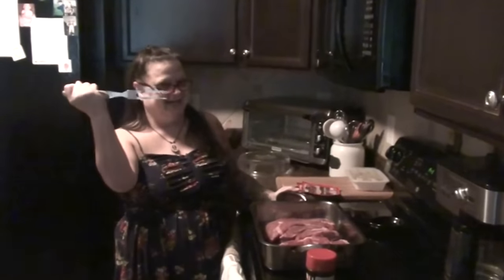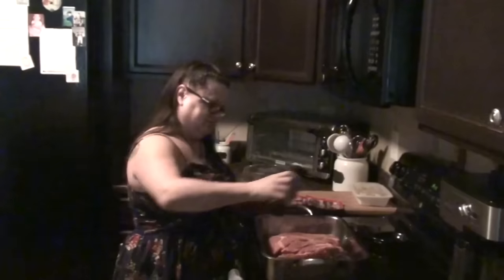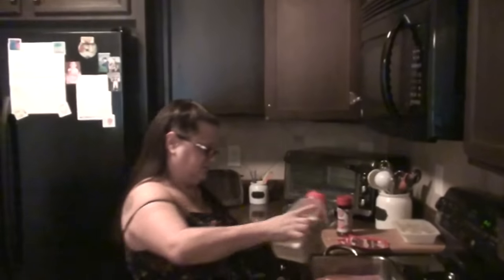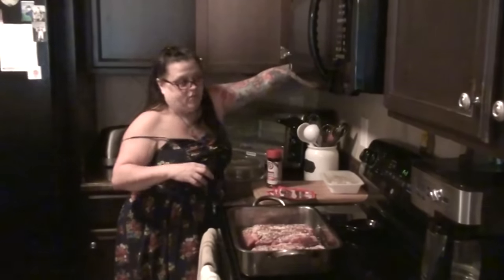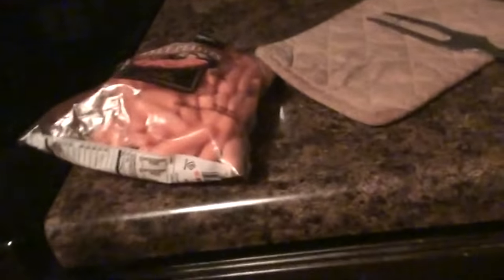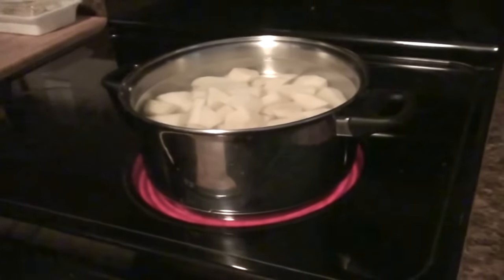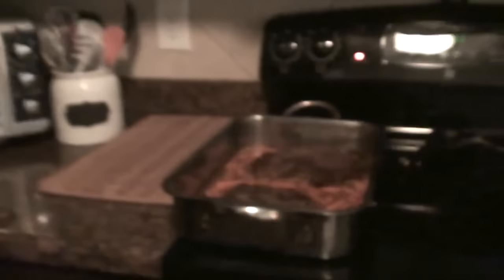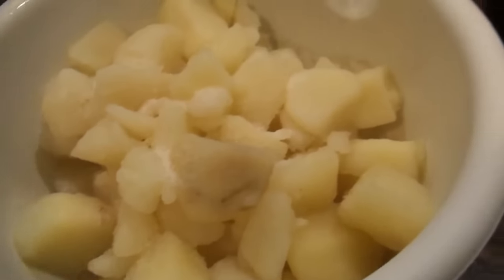NIBBLING WITH THE NEIGHBORS - POT ROAST IN THE OVEN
Valerie cooks her mother pot roast in the oven instead of the crock pot. Dinner was a success!

Our Instagrams:
the_neighbors